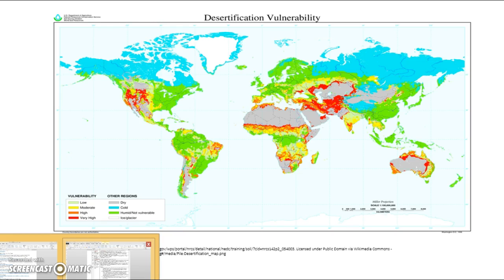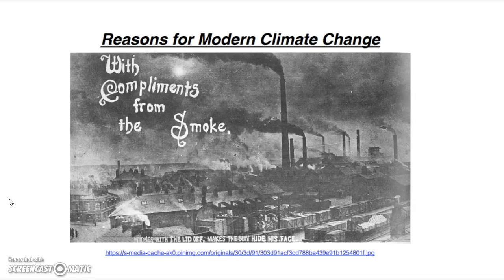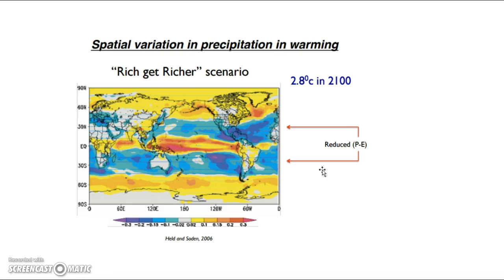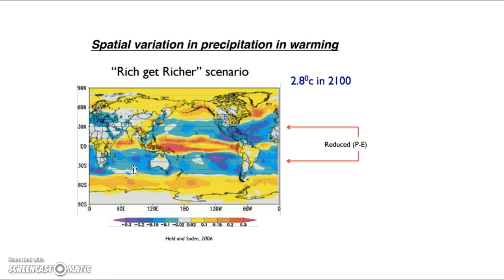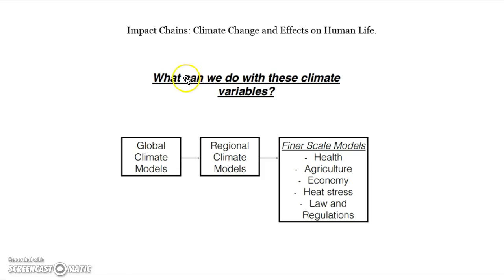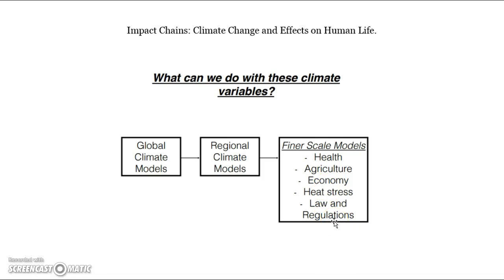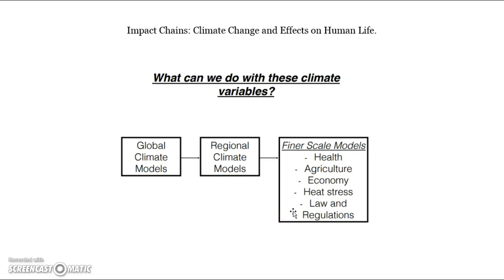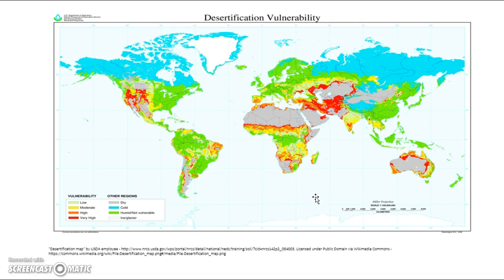Climate Change Science Part 7